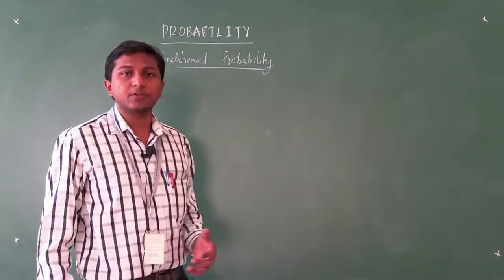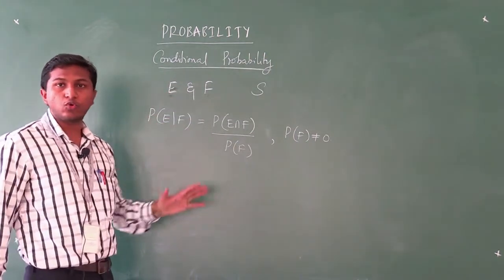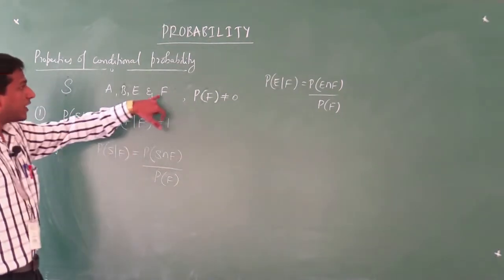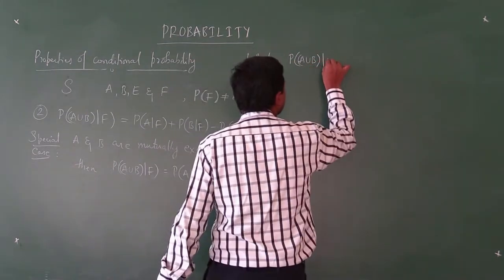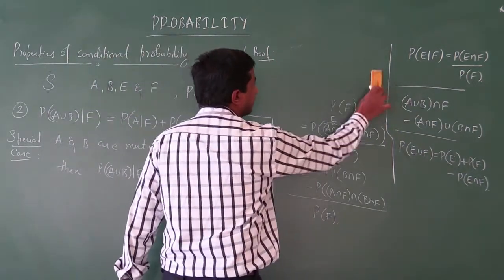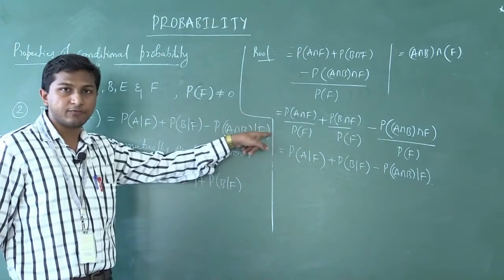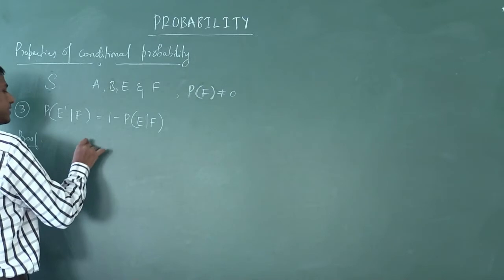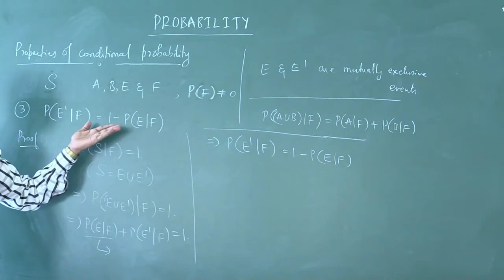St Philomena's P.U College, Mysore. Dept of Mathematics Probability class 2 : Mr Colin Webster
Dept of Mathematics:  II PUC Probability class 2